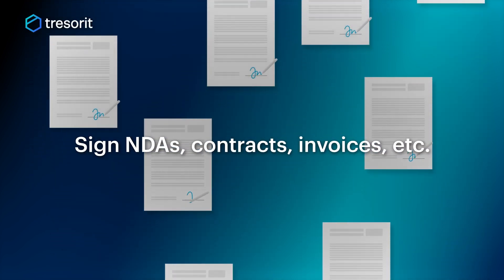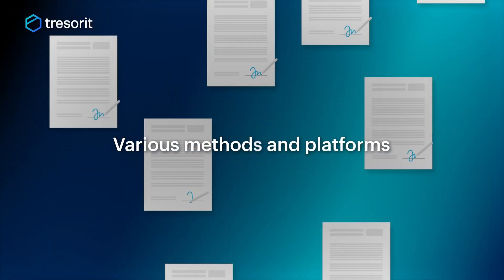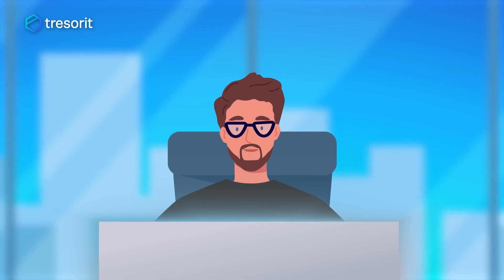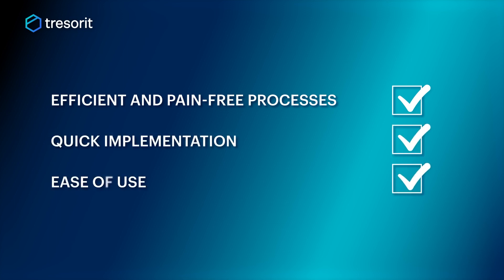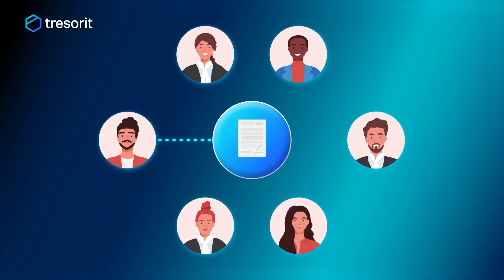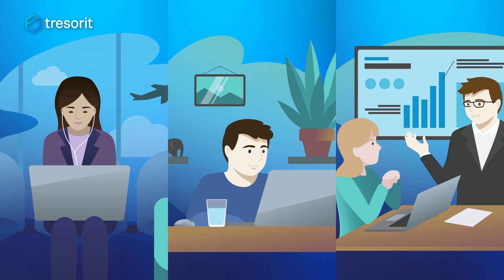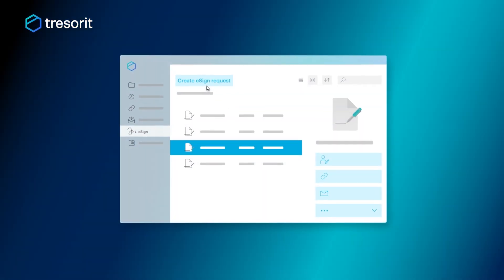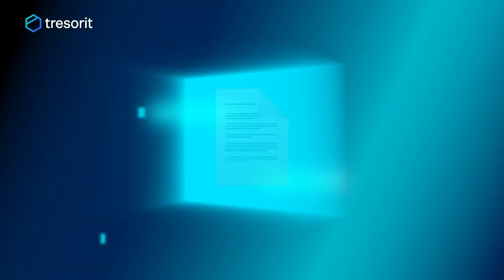What are electronic signatures and how can they help my business with document management?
In this video, Tresorit explains the difference between simple, advanced, and qualified e-signatures according to the eIDAS regulation and the value of consolidating your document management workflow when sharing, signing, and storing documents.

With Tresorit, companies can combine the benefits of electronic signatures with the highest levels of data security, privacy, control, and compliance.

Tresorit eSign includes simple eSign, Swiss-qualified and EU-qualified eSign solutions.